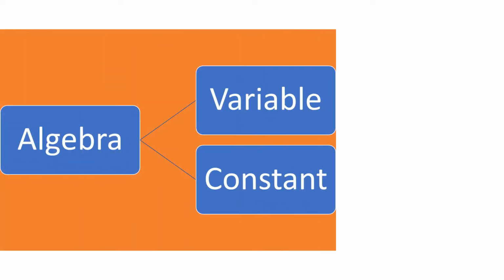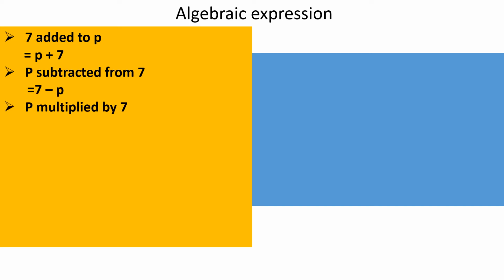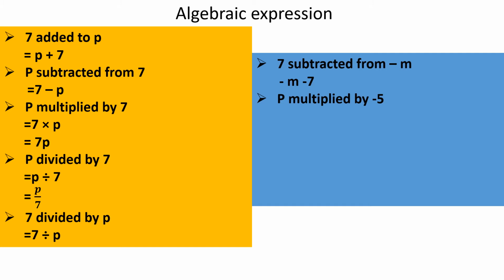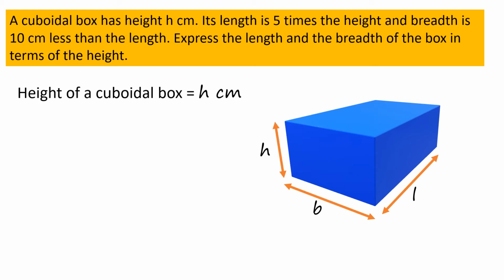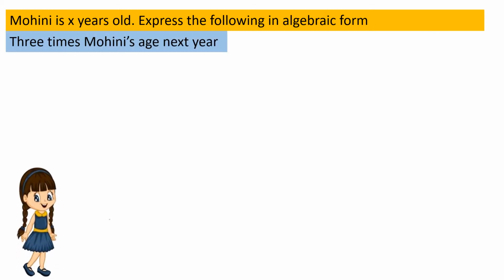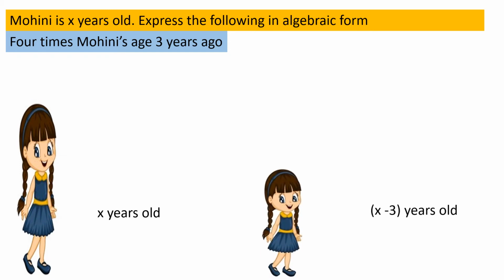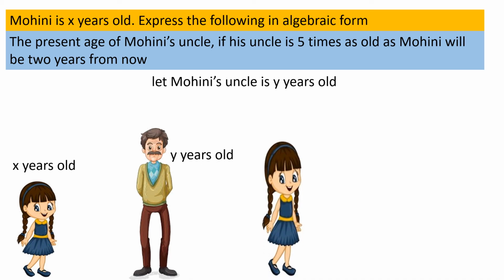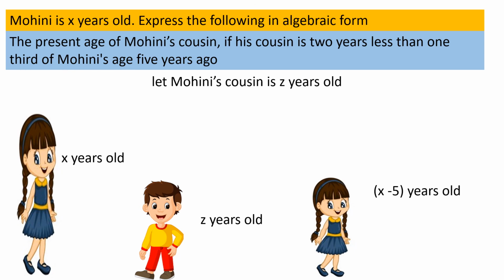Algebraic expression - Part 1